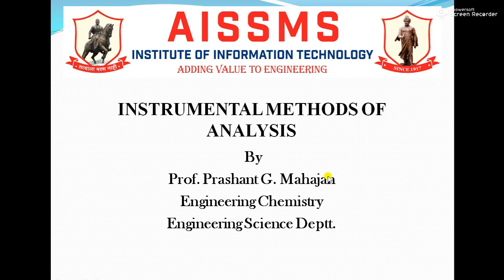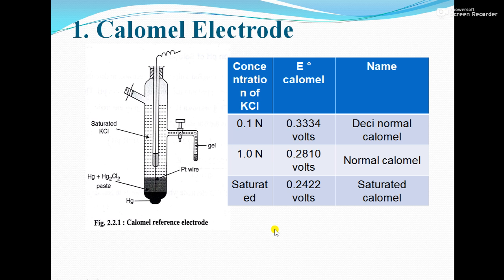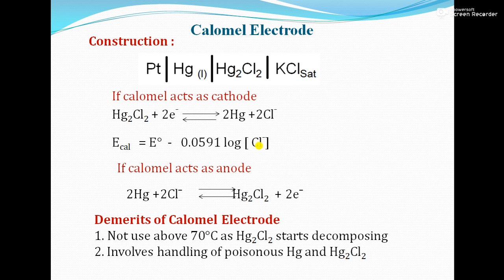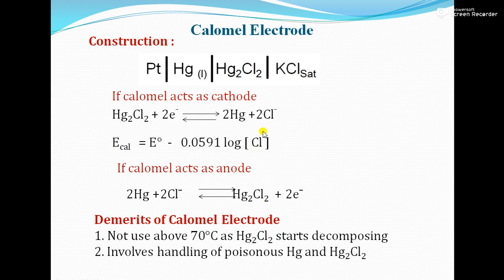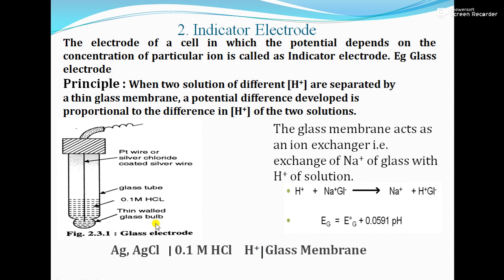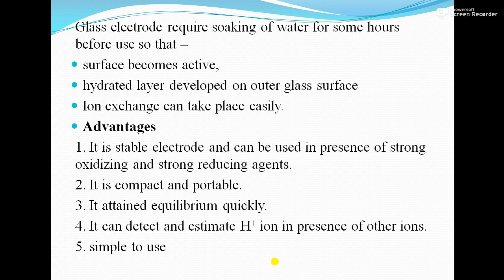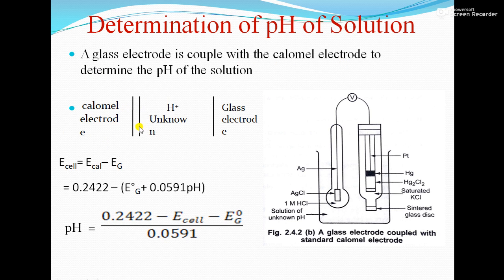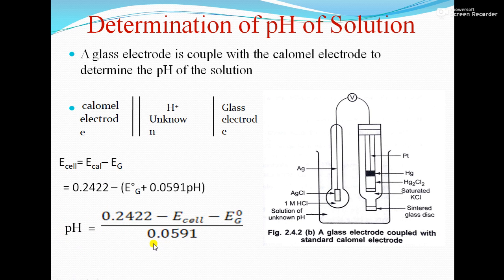Lecture 2. Calomel and glass electrode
Construction and working